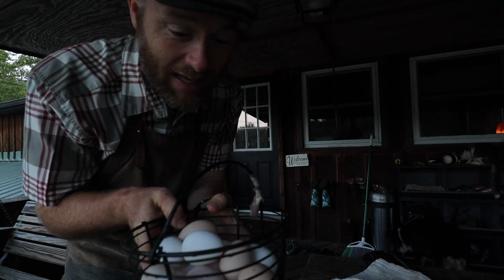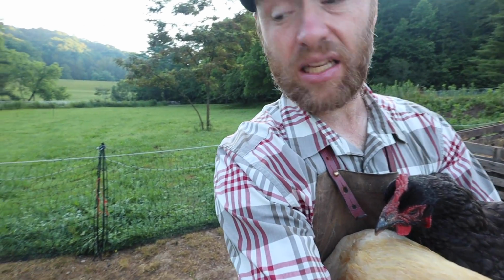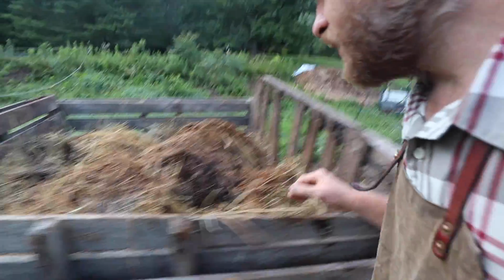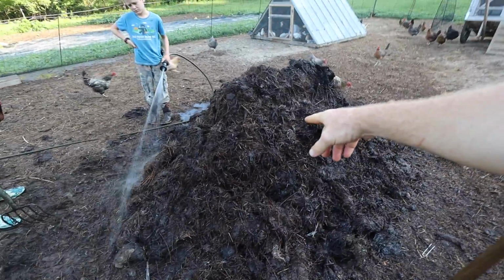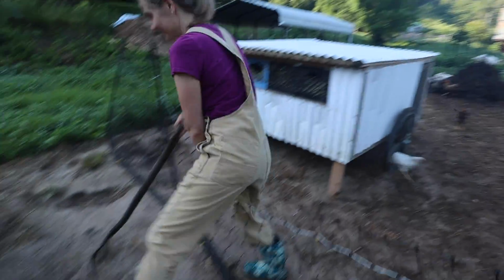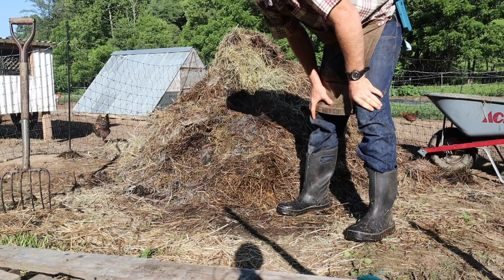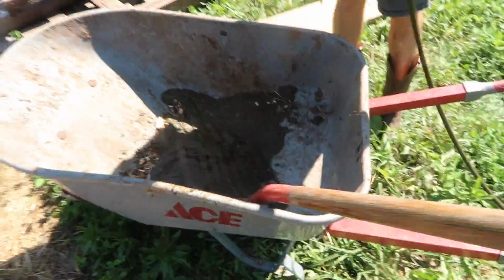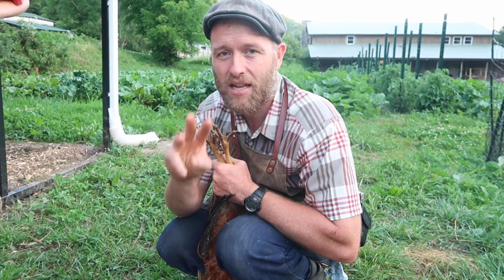Chicken Compost Corner on Steroids ~ Phase 2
150 some odd chickens help break down compost piles. In this system they give so much more than eggs. Today we turn two piles, try and fix a stinky pile and dispatch a naughty rooster. Click “Show More” for resources.

BE Inspired to Grow Where You’re Planted (THREE FREE Great American Farm Tour Chapters)

INVEST in Your Food Growing SELF:

“Permaculture Chickens” Course teaches you everything you need to know for raising chickens from hatching to the plate

“The Great American Farm Tour” Documentary Bundle will INSPIRE you to Grow more of your own food

“DIY Abundance MEMBER Area” gives you my DIY video library (with a new one added every week). PLUS, a private community where you don’t feel so “crazy” and at the PREMIUM level, direct access to me